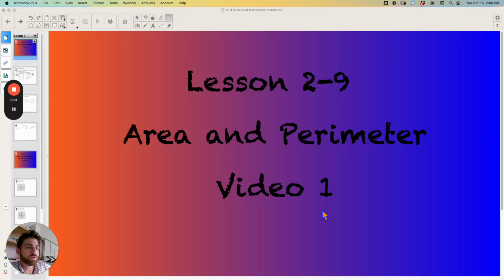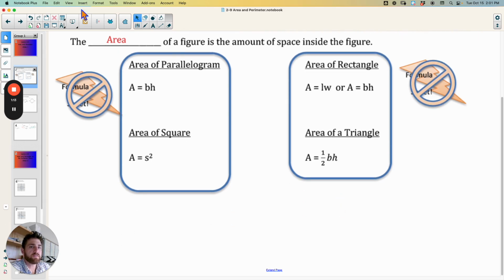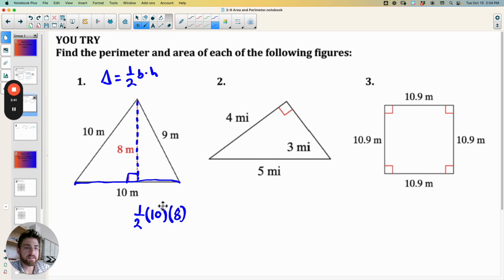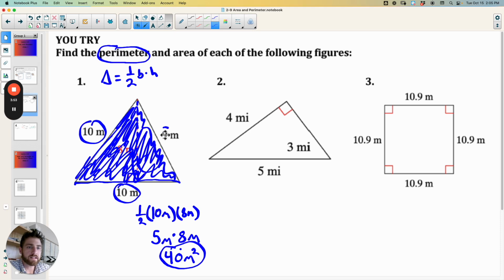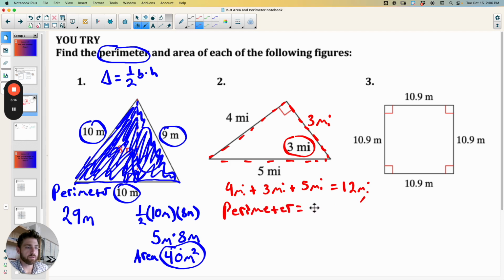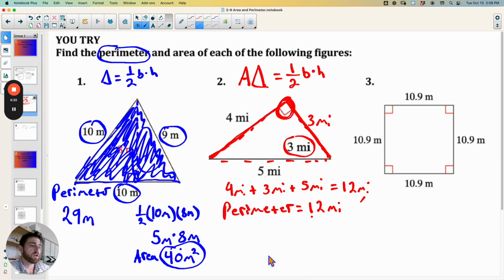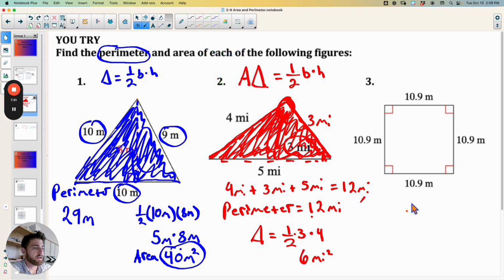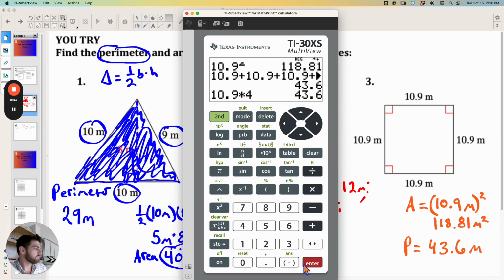2-9 Video 1